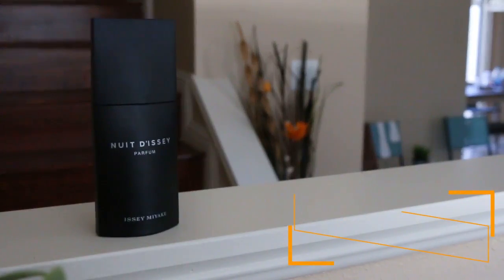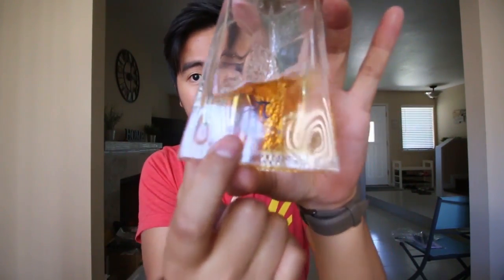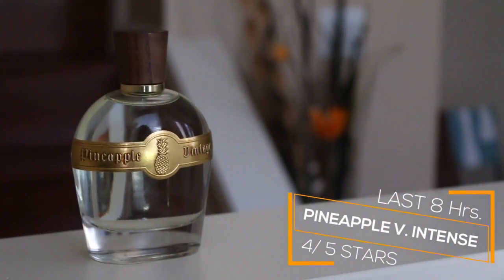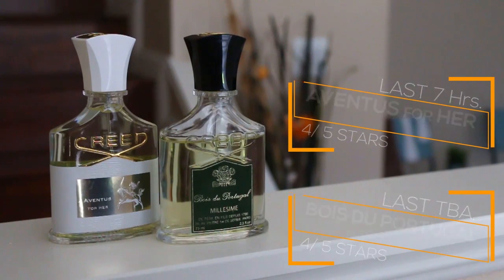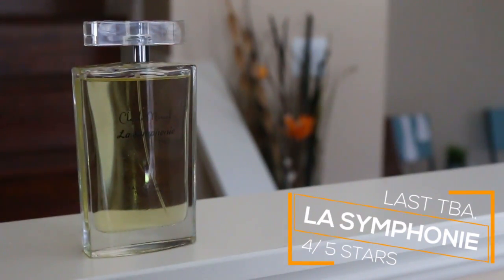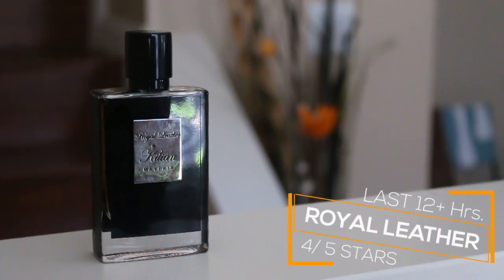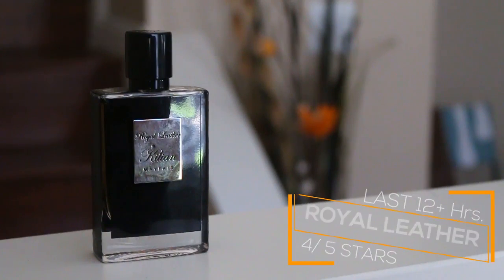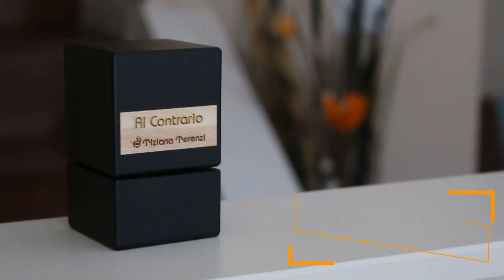MASSIVE FRAGRANCE HAUL | JUNE 2017 | COLOGNE HAUL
---FRAGRANCES MENTIONED---
9.

MY TOP 10 DESIGNERS RIGHT NOW

Filmora Video Editing Software

Stay tune for more Top 10 Best Men Fragrances, Most Complimented Fragrances, Best Designer Fragrances, Best Niche Fragrances, Brand Reviews, and much much more.